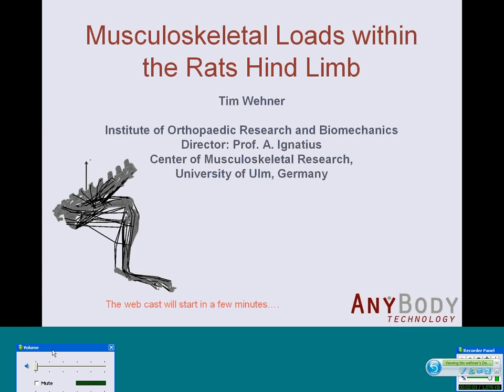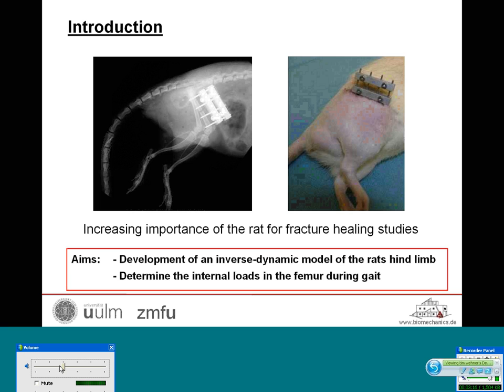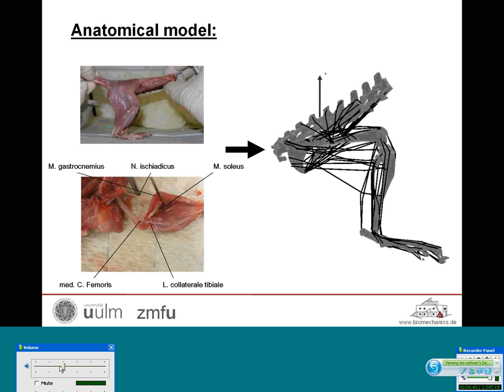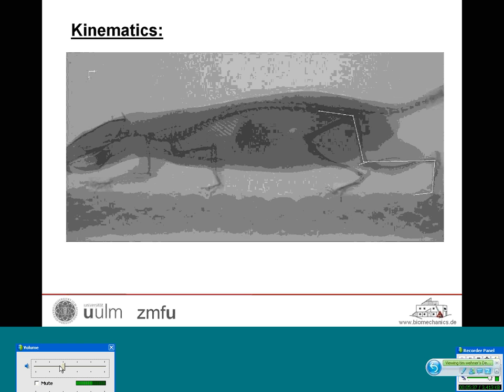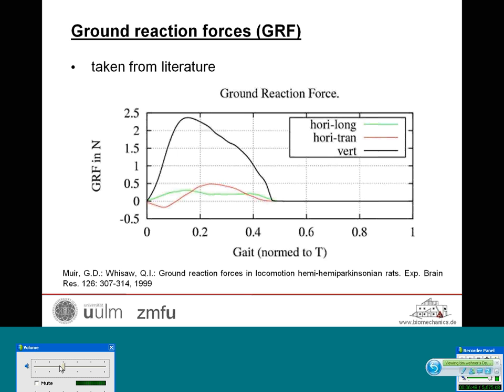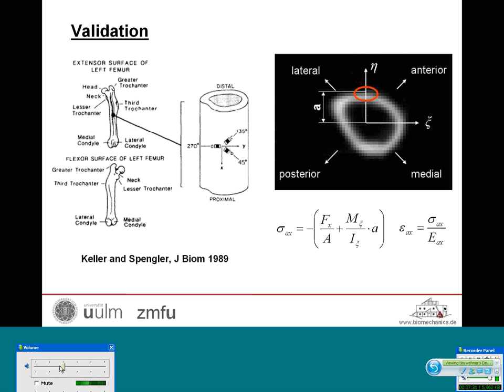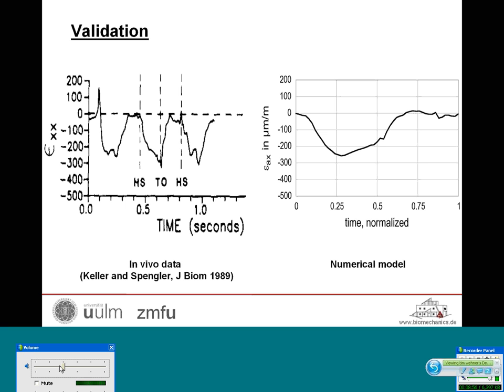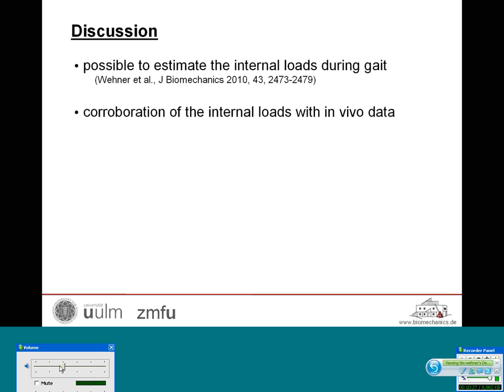[Webcast] Musculoskeletal Loads within the Rats Hind Limb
The rat is of increasing importance for experimental studies on fracture healing. The healing outcome of long bone fractures is strongly influenced by mechanical factors, such as the interfragmentary movement. This movement depends on the stability of the fracture fixation and the musculoskeletal loads. The fixation stability can be easily determined through in vitro tests, however little is known about the loads in rats. This webcast will present the development of an inverse-dynamic model of the rats hindlimb using AnyBody to be able to estimate the internal loads inside the rats femur during gait.
(This webinar was broadcast on 21. September 2010)